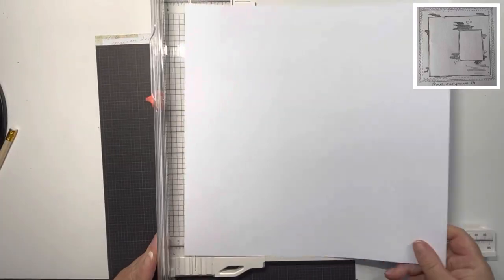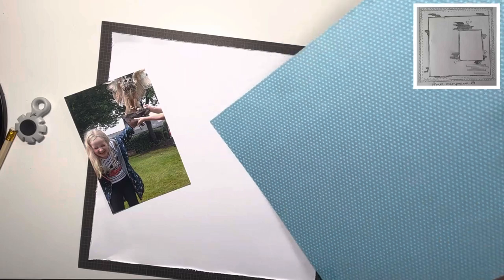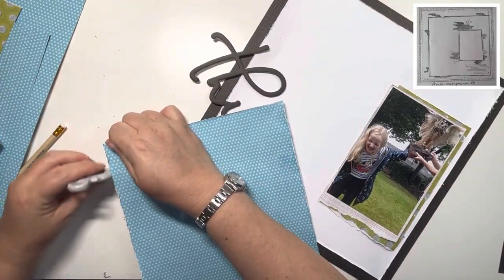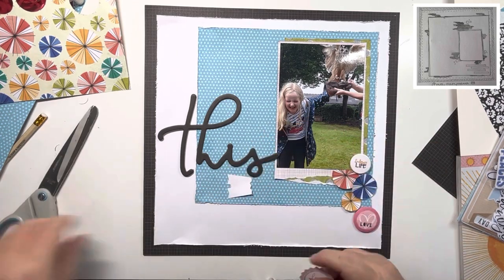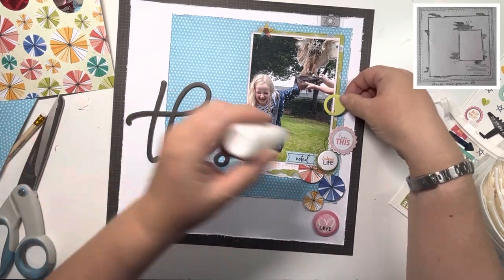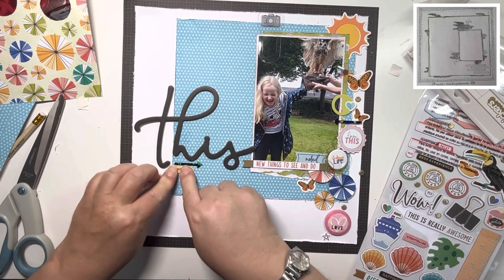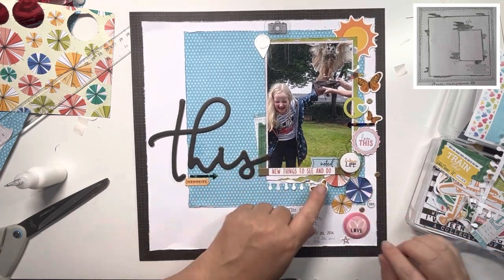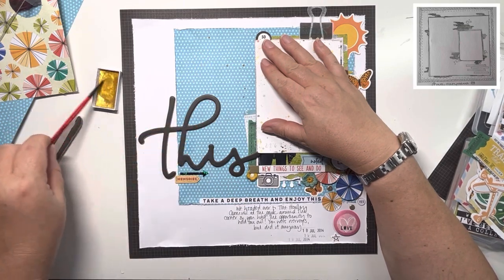Scrapbook Process Video #265 30dscbl12 day 19 using Vicki Boutin Where to Next?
Today it's Day 19 of 30 Days of Sketches with Christie's Beautiful Life where each day a  new sketch is created exclusively for the series. This is round 12!

Today's sketch has been provided by Hannah Panter who is @mrs_craftymama on Instagram

Christie has created a playlist for us all to add our videos to - with one click you can be entertained for days as more and more videos are added! Be sure to check it out:

My Etsy Store (for international orders of Flair and JD3DPrint products):